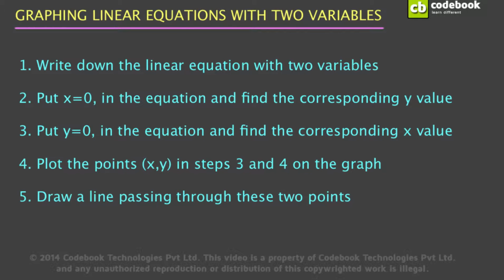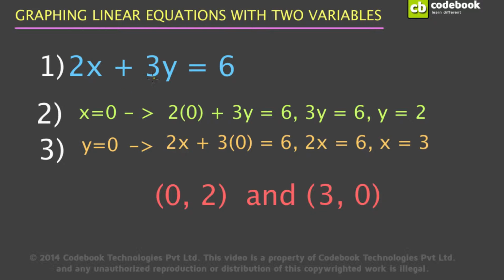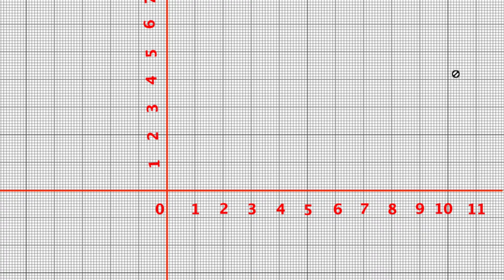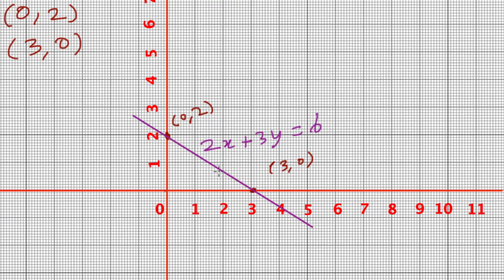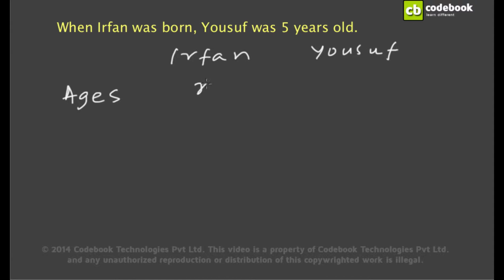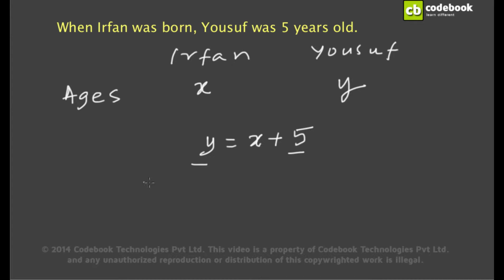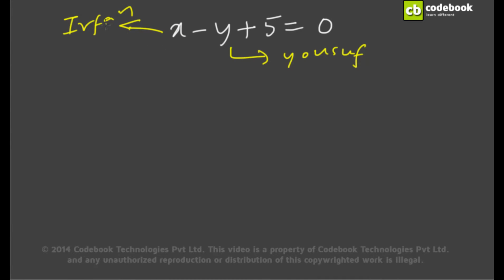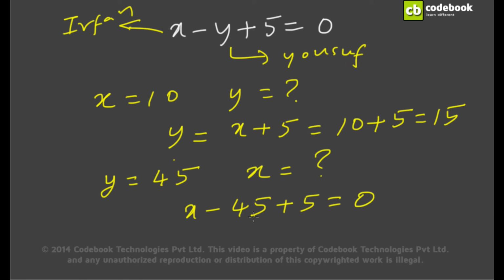Codebook : Mathematics IX : Linear Equations in two variables - 4.Graphing a linear eqn wth 2 vrbls